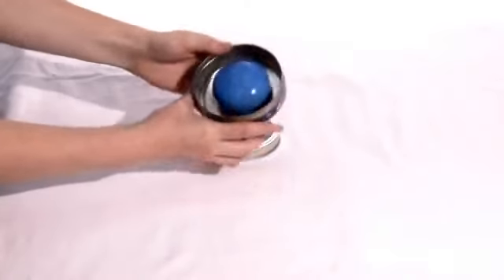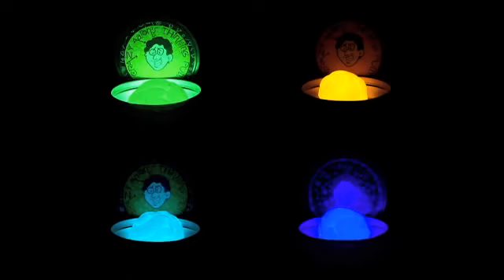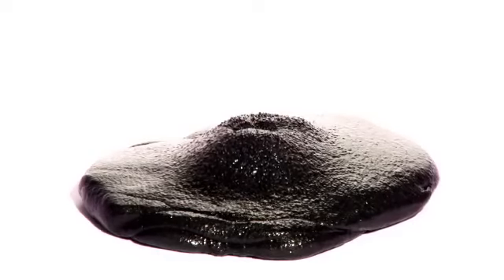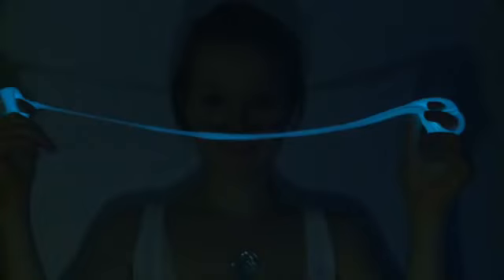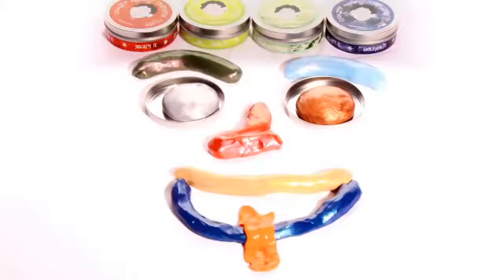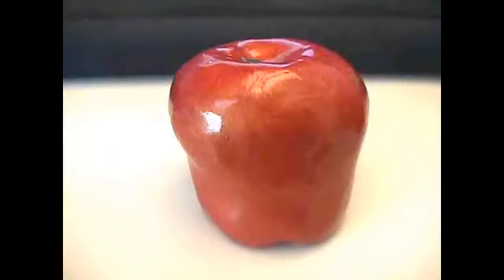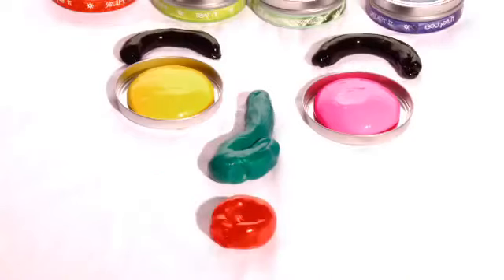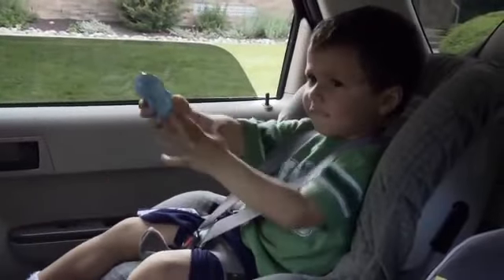Top Toys: Discover Thinking Putty!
Stretch, squeeze, bounce, and tear Crazy Aaron's Thinking Putty and watch the magic unfold. Heat sensitive, magnetic, and glow in the dark putties are just a few of the exciting options.